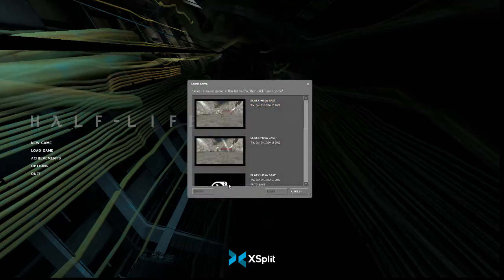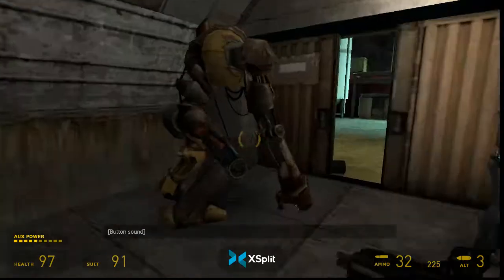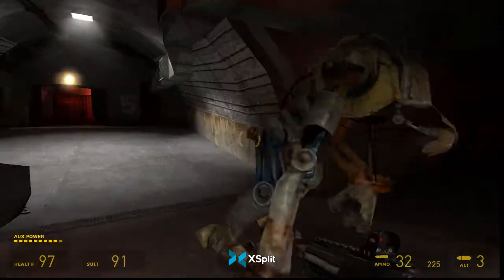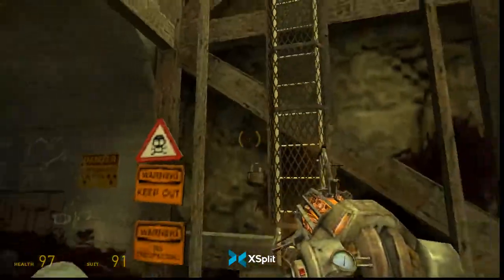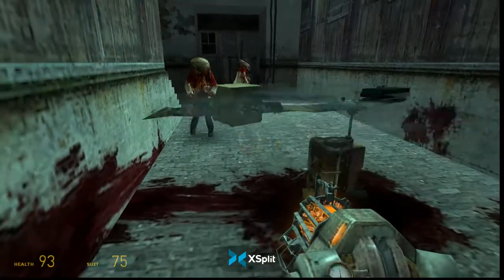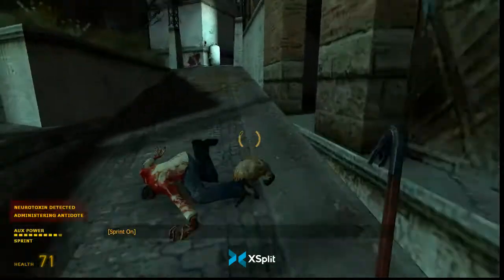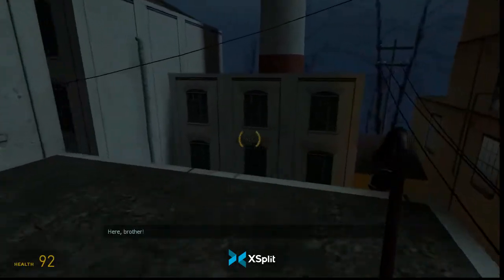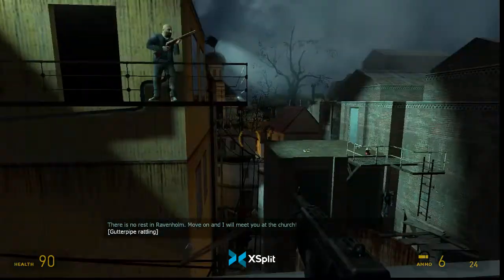DGR PLAYS HALF-LIFE 2 PART 4 LEFT 4 CROWBAR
James evades a  surprise attack on  Black Mesa East, through the  town of Ravenholm